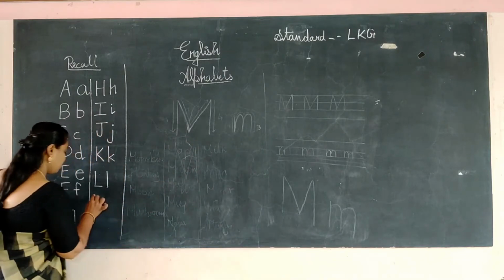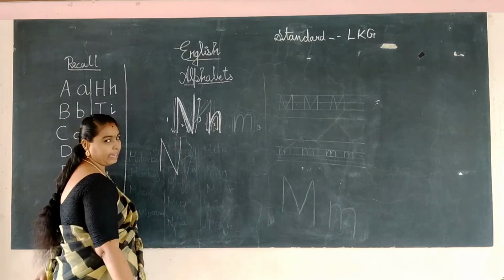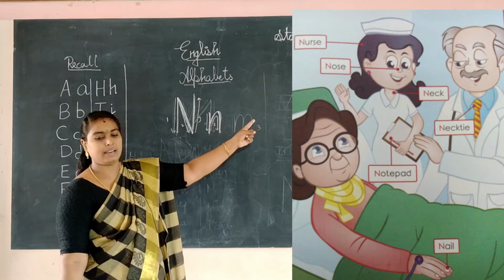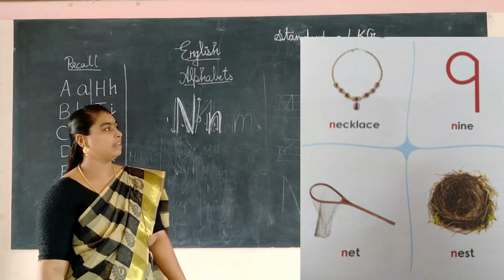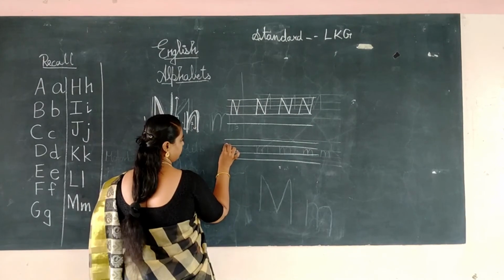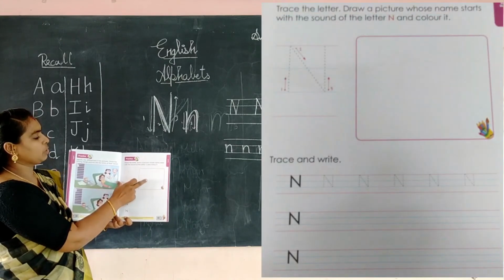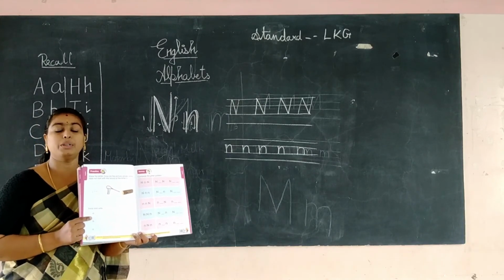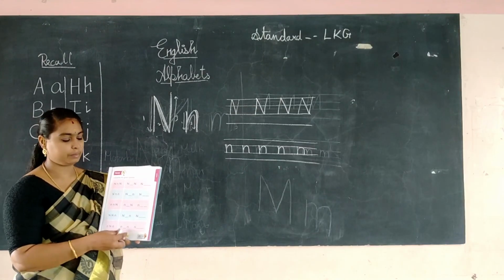STD : LKG ENGLISH -ALPHABETS "Nn" DAY - 23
Curriculum: Next Education Curriculum
Syllabus: CBSE
Class : LKG
Subject : ENGLISH
Topic :--ALPHABETS "Nn" DAY - 23

Tirunelveli-627011
Phone no- 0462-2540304 / 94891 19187